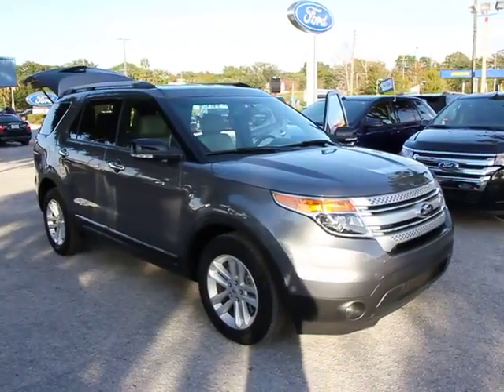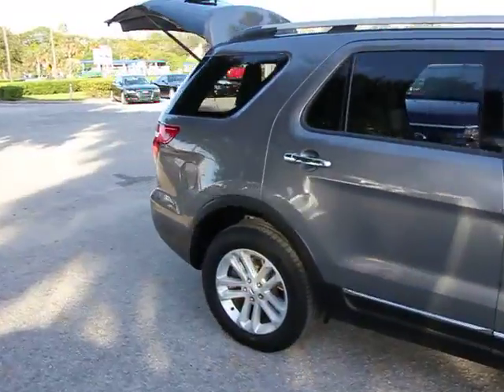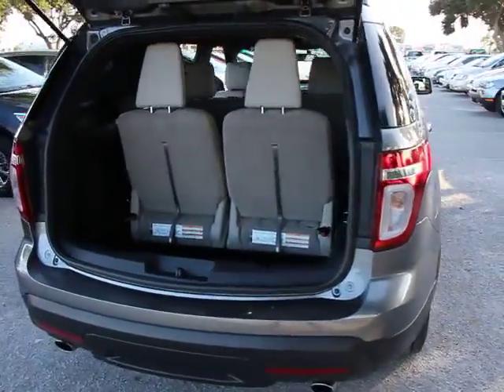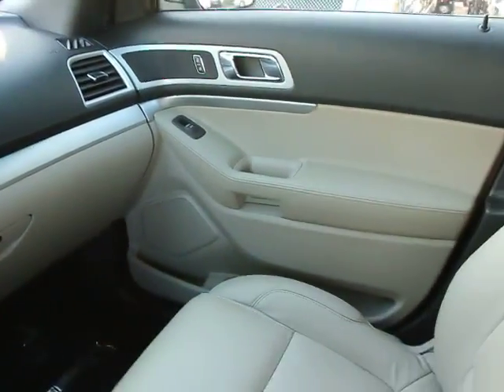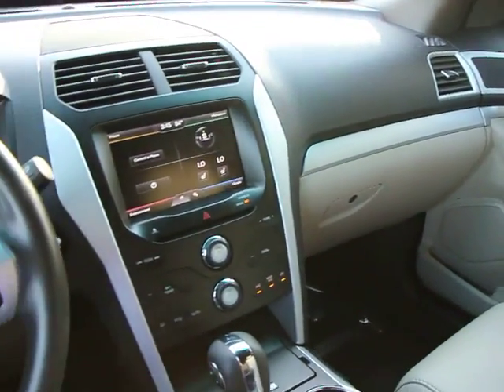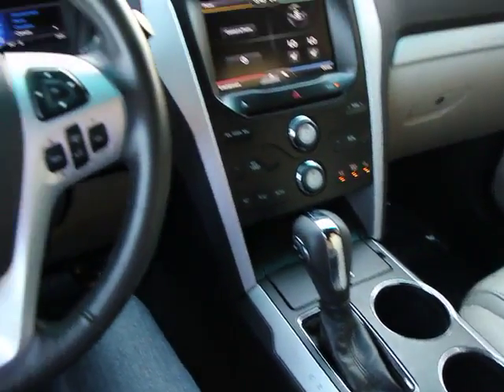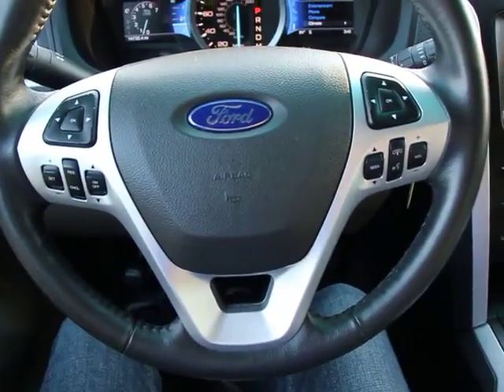2013 Ford Explorer Orlando, Maitland, Sanford, Deltona, Kissimmee PT5860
DonReidFord: Servicing Orlando, FL near Orlando, Maitland, Sanford, Deltona, Kissimmee
2013 Ford Explorer XLT - Stock#: PT5860 - VIN#: 1FM5K7D88DGC20276

DonReidFord
1875 S. Orlando Ave

FORD CERTIFIED Explorer XLT, w/Leather-Trimmed Heated Bucket Seats, Rearview Camera, Comfort Package, Driver Connect Package, 3rd Row, Dual Zone Electronic Temperature, MyFord Touch w/Sync, Radio, Rear air conditioning, and Steering wheel mounted audio controls. There isn't a nicer 2013 Ford Explorer than this one-owner creampuff. So go ahead and feel free to flex your muscle in it. It will go from 0-60 in just about the same time it'll take you to catch your breath.